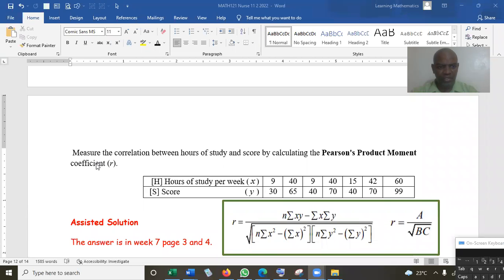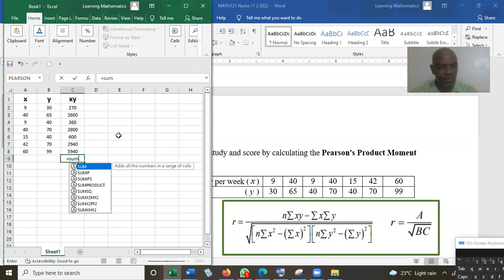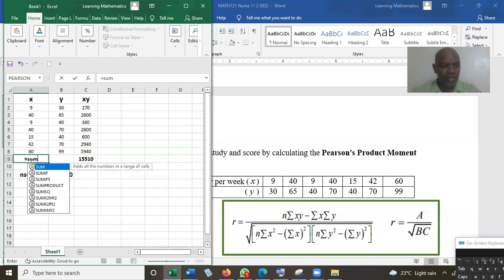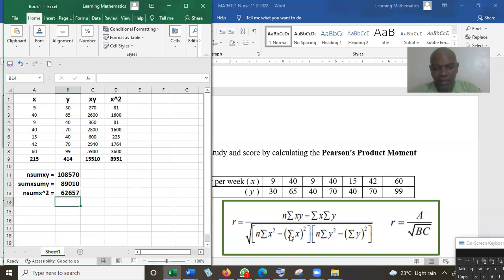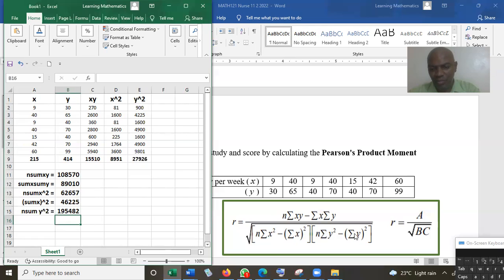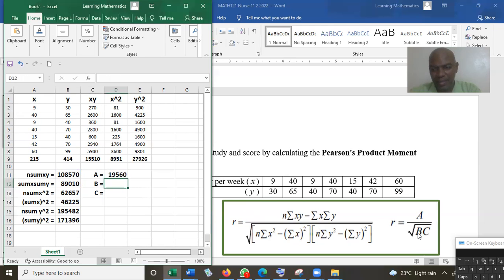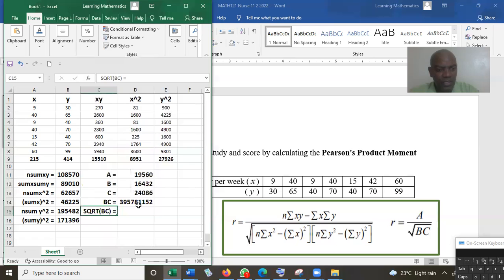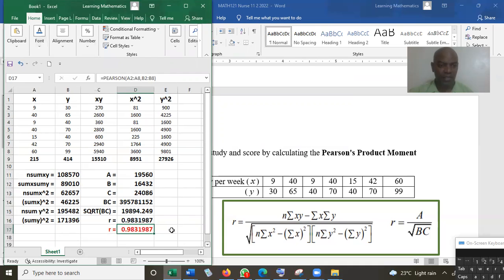Pearson's Product Moment r